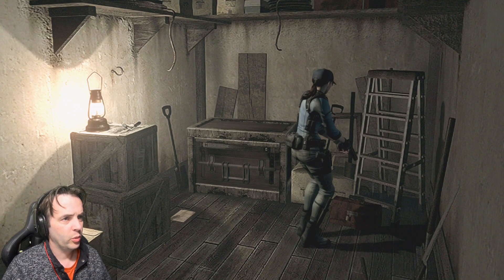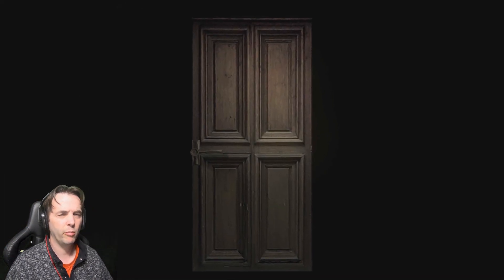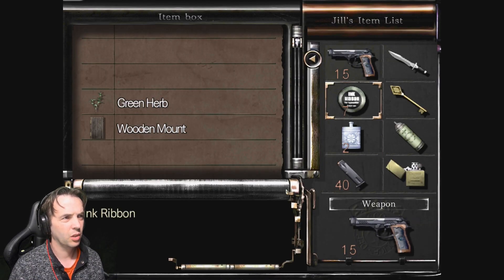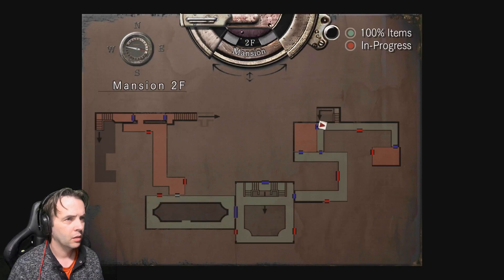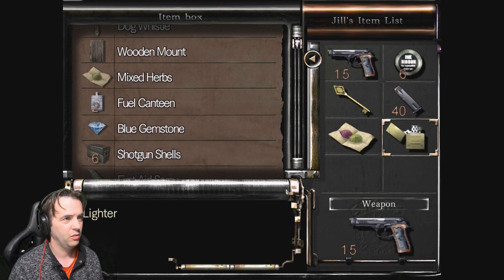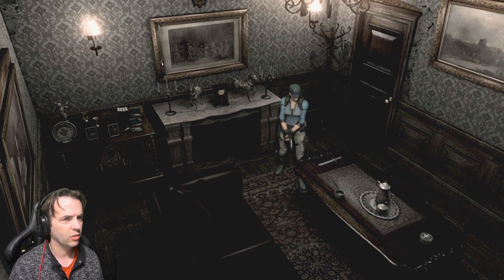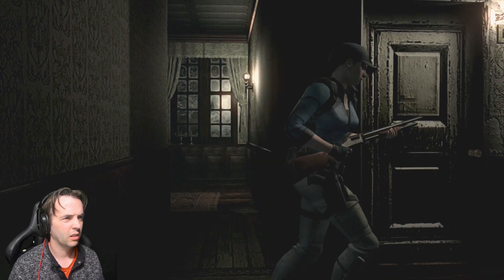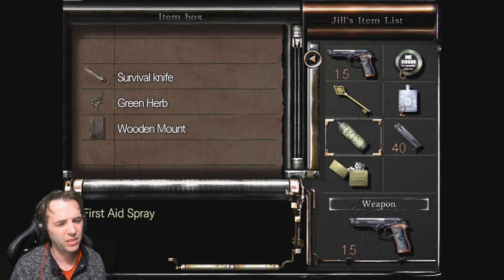NOTHING TASTIER THAN A JILL SANDWICH | Resident Evil | Part 2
mmmm,jill sandwich. with a side of chris ,and barry for desert! 3 courses of delectable evil goodness ,yummy yum yum,also shotguns and traps other stuffed happen but evryone is to damn good looking